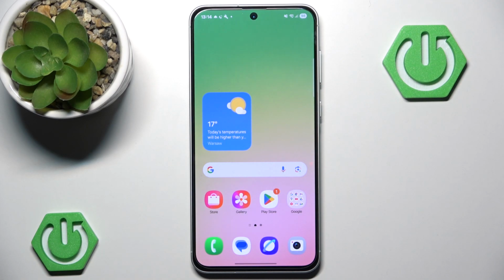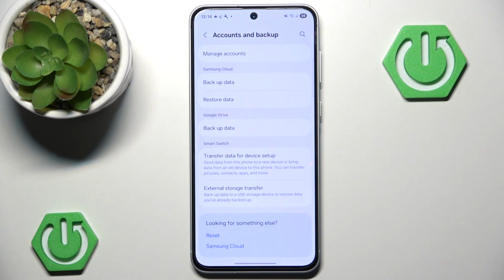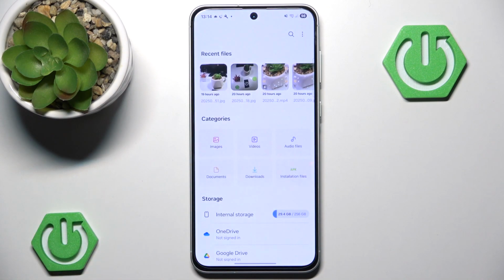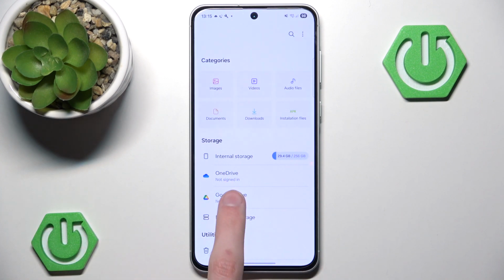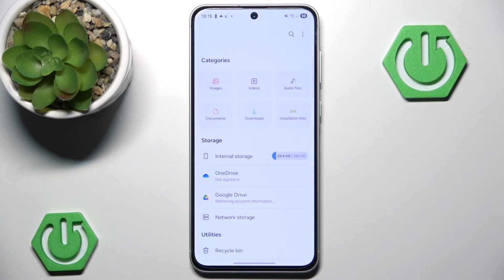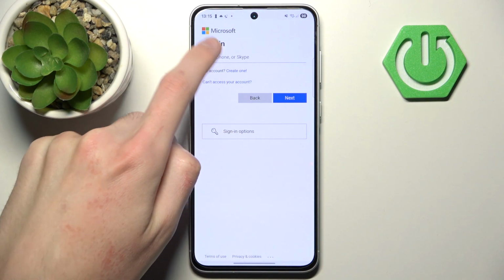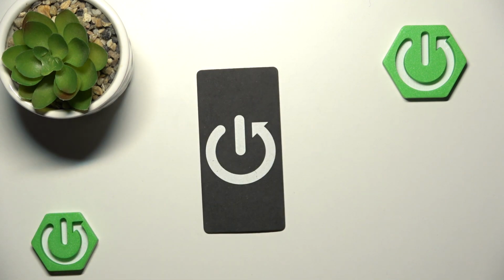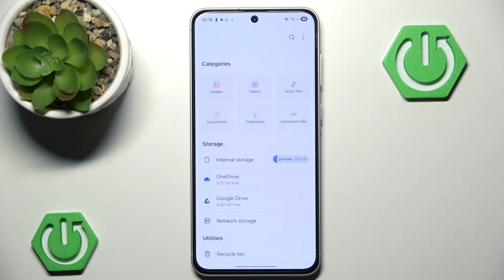How to Set Up Google Drive and One Drive on SAMSUNG Galaxy A56 5G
Keep your files secure and accessible with Google Drive and OneDrive on your SAMSUNG Galaxy A56 5G! This guide will show you how to set up both cloud storage services, so you can easily back up, sync, and access your documents, photos, and videos from anywhere. Maximize your storage options and stay organized with these powerful tools.

How to Activate Google Drive and OneDrive on SAMSUNG Galaxy A56 5G?
How to Set Up Cloud Storage on SAMSUNG Galaxy A56 5G?
How to Use Google Drive and OneDrive on SAMSUNG Galaxy A56 5G?
How to Sync Files with Google Drive and OneDrive on SAMSUNG Galaxy A56 5G?